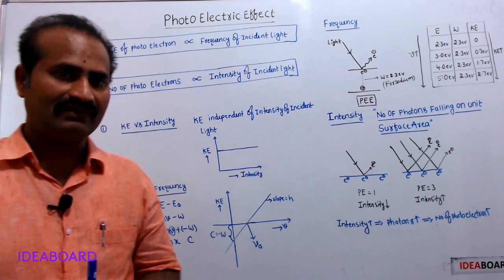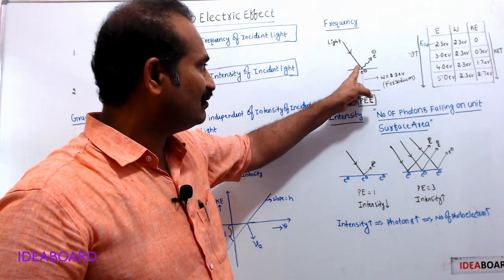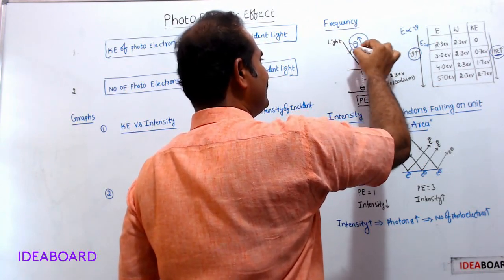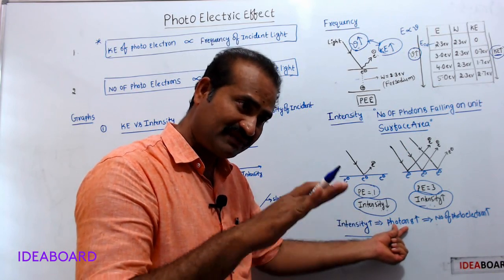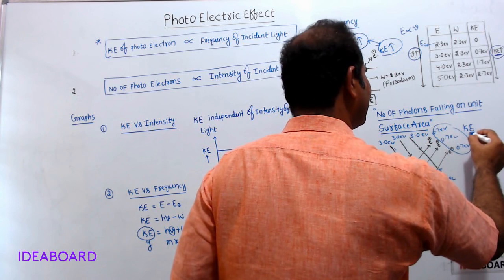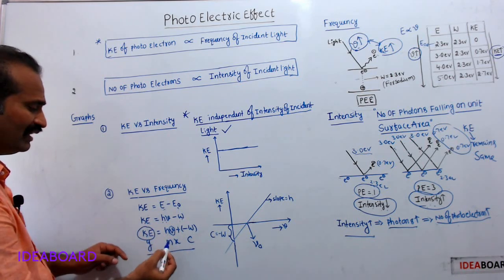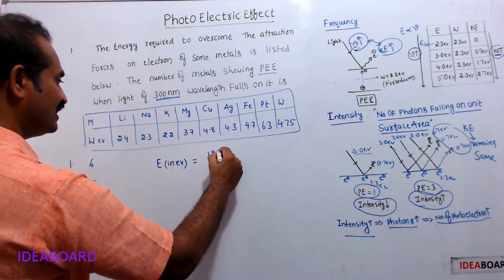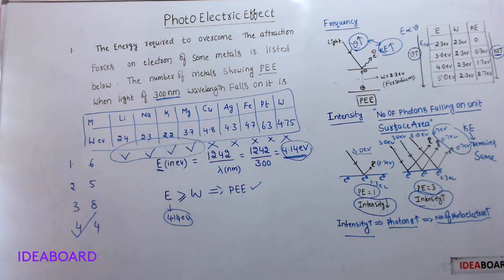DAY 58: Graphs And Numericals On Photo Electric Effect